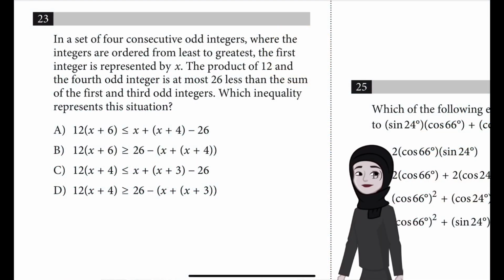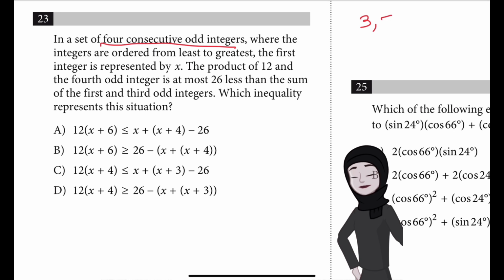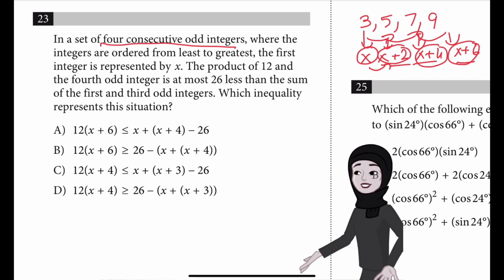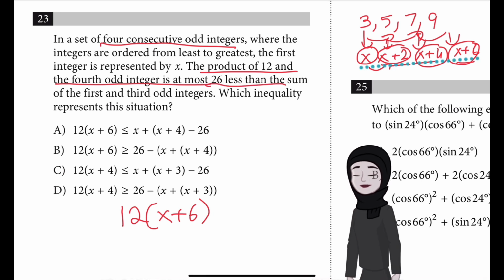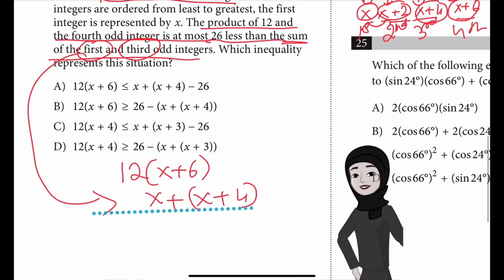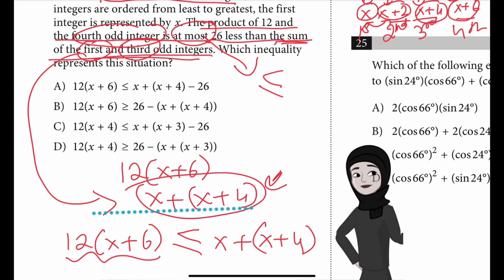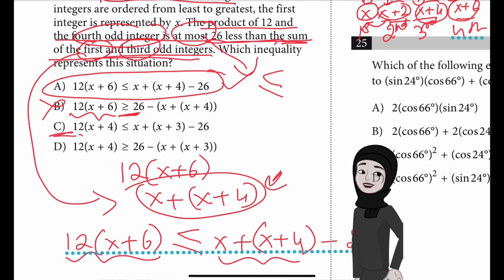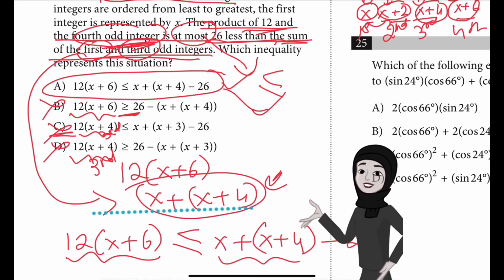Sat practice test 7 Question 23 module 1 Mathematics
In a set of four consecutive odd integers, where the
integers are ordered from least to greatest, the first
integer is represented by x. The product of 12 and
the fourth odd integer is at most 26 less than the sum
of the first and third odd integers. Which inequality
represents this situation?